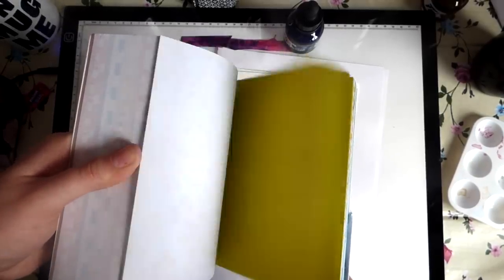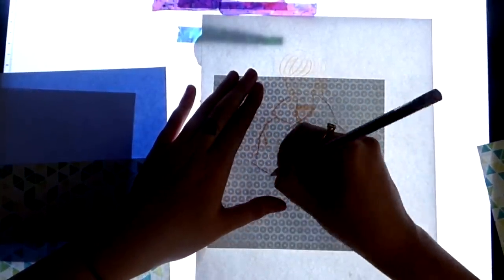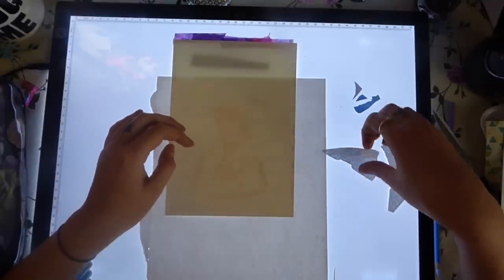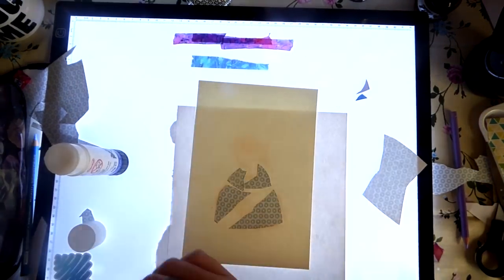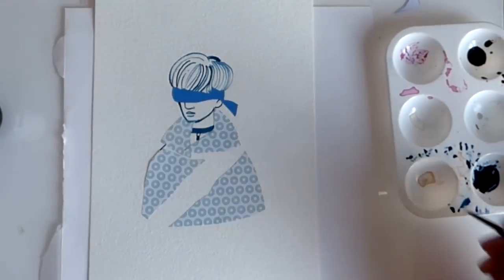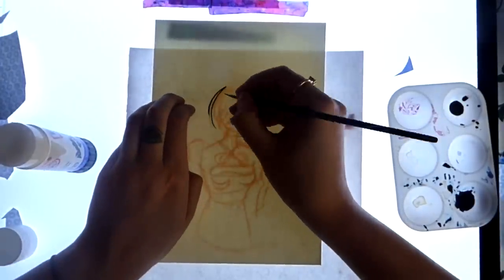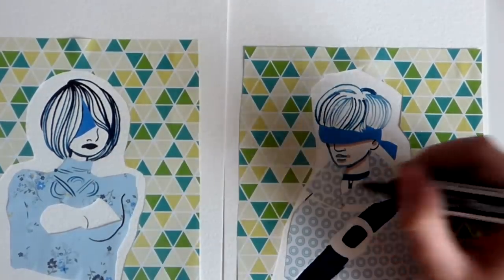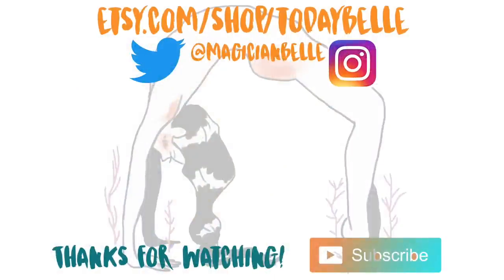Illustrating Nier Automata & Failing?! | Origami Paper Crafts!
Apologies for such a brief video and so late! Been one of those weeks! Back to weekly videos from now on, happy to be back and hope you all enjoyed! Etsy Instagram

Thank you to Tom for aiding my sanity and finishing my audio!!